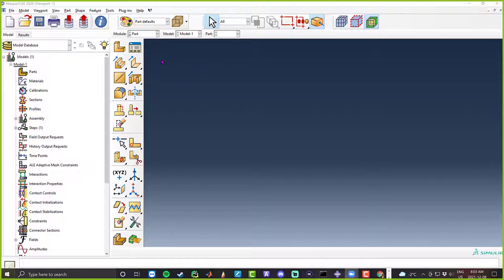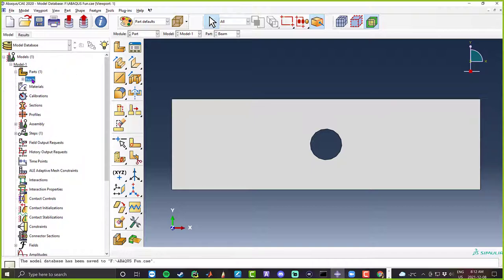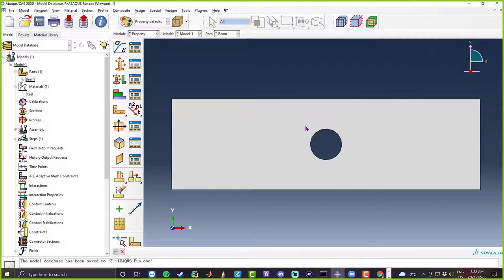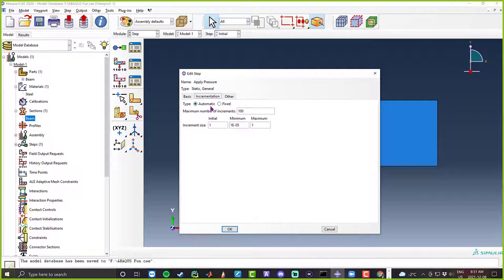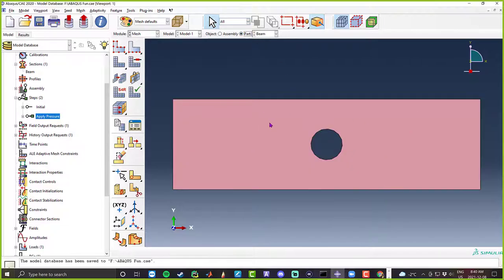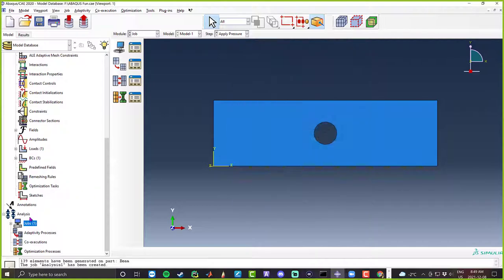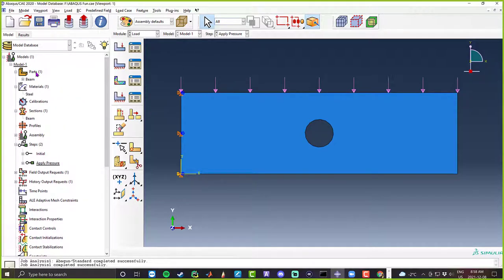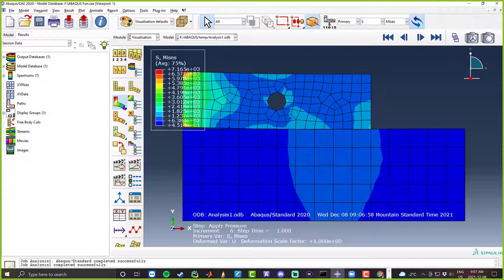Intro to Continuum Mechanics Lecture 23 | Intro to ABAQUS Software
Contents:
Introduction: (0:00)
ABAQUS Fun: (2:16)